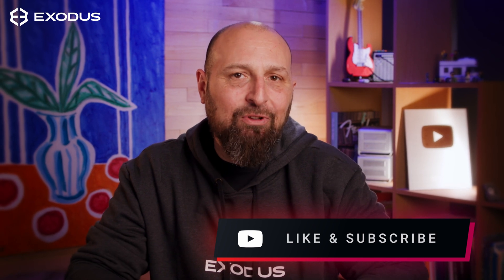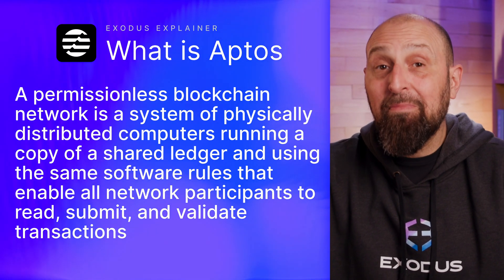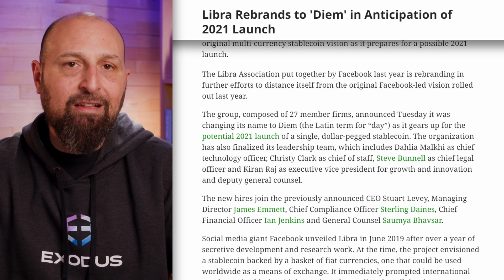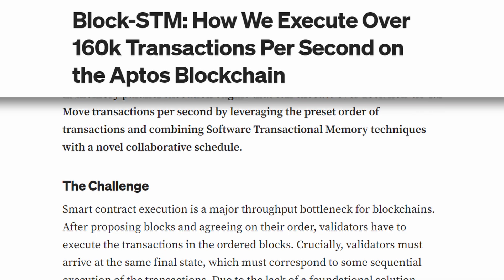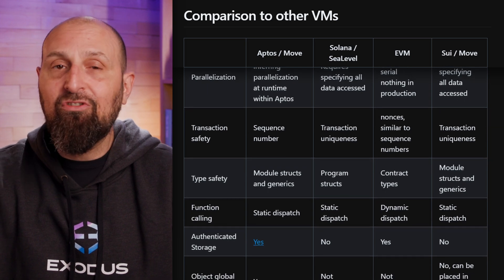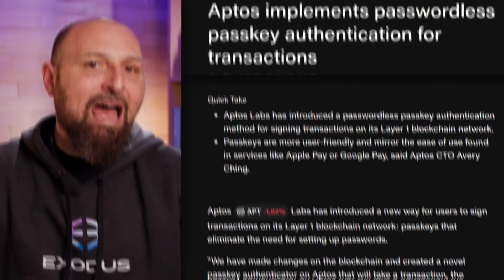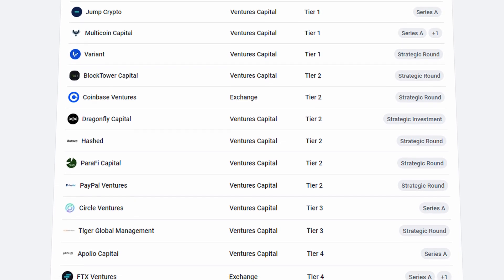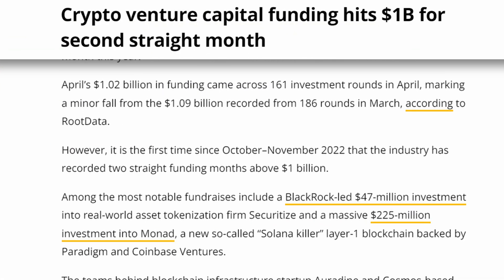Aptos: The Cryptocurrency Research You NEED To Know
⚡ Aptos Blockchain & APT Token Explained | Is This the Real Solana Killer? 🧠

Hey Crypto Nation, welcome back to another Exodus Token Explainer!

In this episode, we dive into the Aptos Layer 1 blockchain and its native token, APT — a high-performance network born from the ashes of Meta’s abandoned Libra/Diem stablecoin project. Backed by heavyweights like Binance, Andreessen Horowitz, and PayPal, Aptos aims to bridge Web2 and Web3 with unmatched scalability and a developer-friendly environment.

🔍 In This Video:

The origins of Aptos and its connection to Facebook's Libra/Diem project

How Aptos uses parallel execution and Block-STM to increase scalability

Why Aptos is often compared to or dubbed a "Solana killer"

The unique Move programming language and Move Virtual Machine (MVM)

The role of Aptos Labs in building passwordless, user-friendly Web3 access

What the APT token is used for and who’s backing this growing ecosystem

Insight into the Aptos Grants Program, dApp development, and more

From scalability and speed to security and usability, Aptos is trying to push blockchain into the mainstream user experience. But is it the future of crypto—or just Meta 2.0?

📲 Learn more about the APT token, Aptos staking, and where you can store your tokens securely with Exodus Wallet.

This content is not intended or suitable for individuals residing in the UK.  . Please take two minutes to learn more and visit our UK-specific

Curious about Aptos Crypto? In this video, I share my findings after 30 days of research on Aptos, blockchain, and cryptocurrency.

00:00 Introduction
00:12 APTOS Purpose
00:32 Facebook Libra
01:18 Facebook Diem
01:43 Evolution of APTOS
02:22 MOVE Programming
03:18 APTOS Passkey Feature
03:55 APTOS Ecosystem